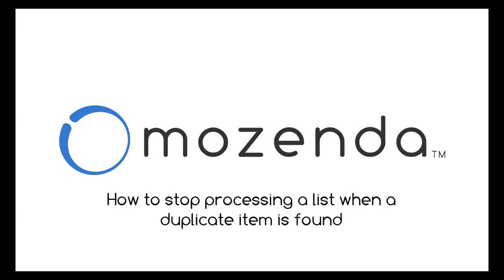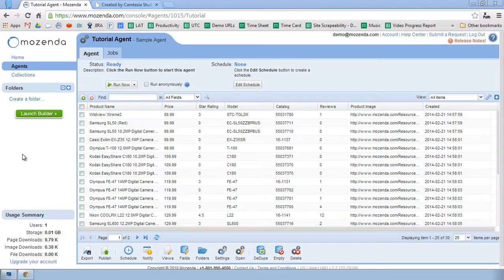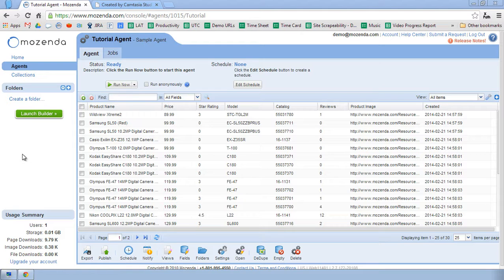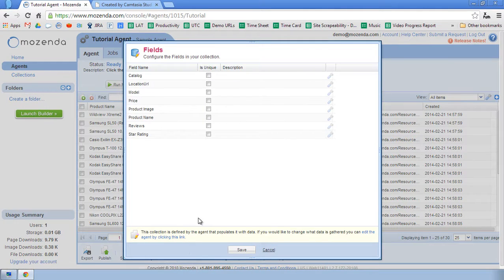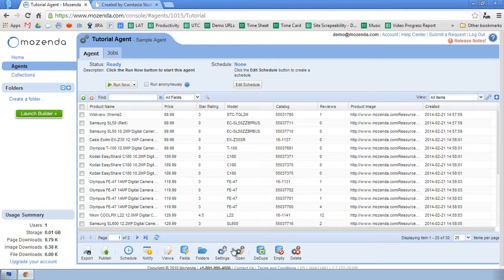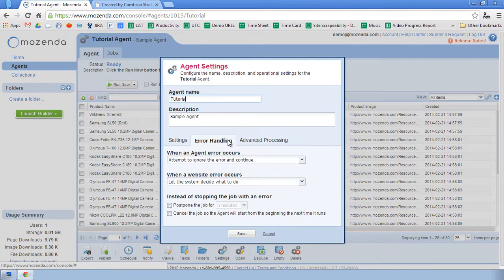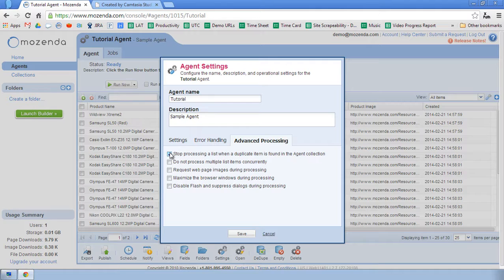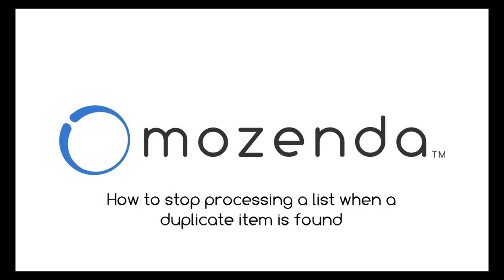340: How do I stop processing a list when a duplicate item is found?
How to set an agent to stop processing a list when a duplicate item is found.